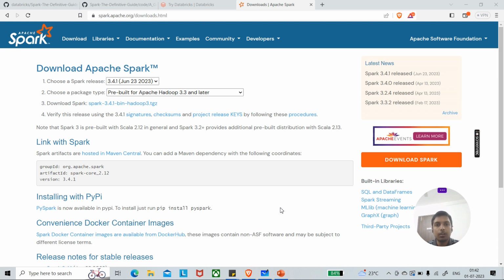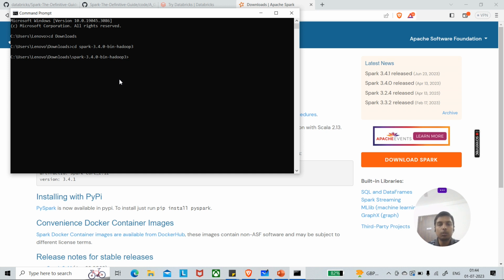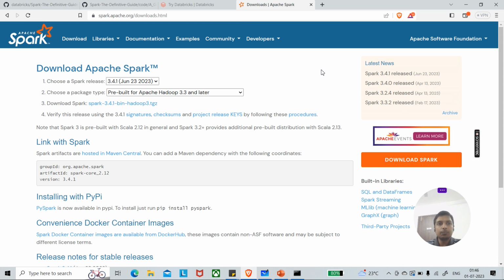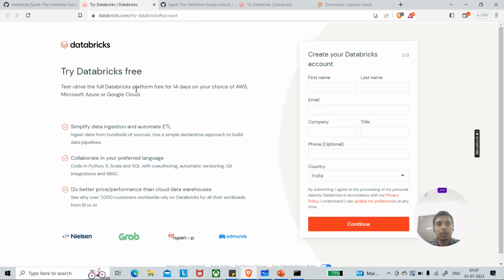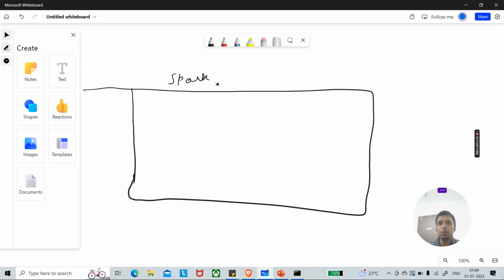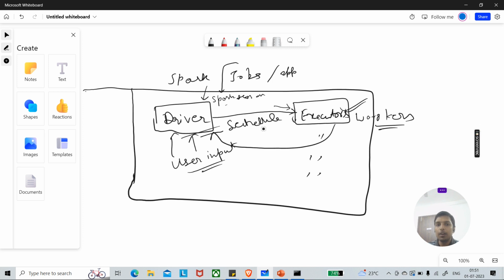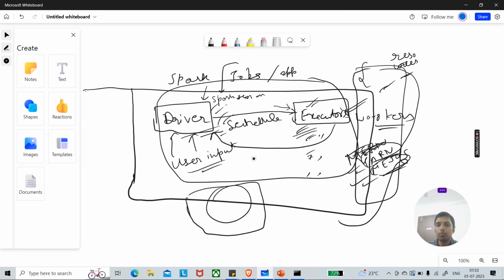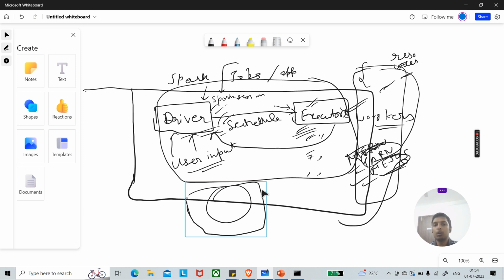Spark architecture and spark local install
This is 2nd video of our series. Here we are going to discuss spark architecture and also install spark on local machine.